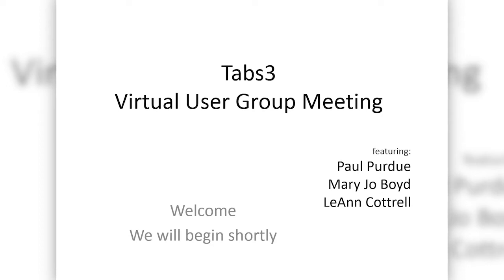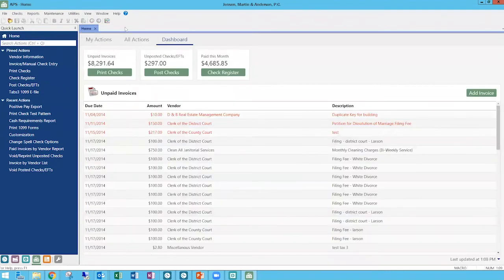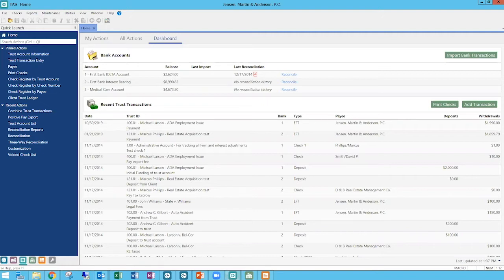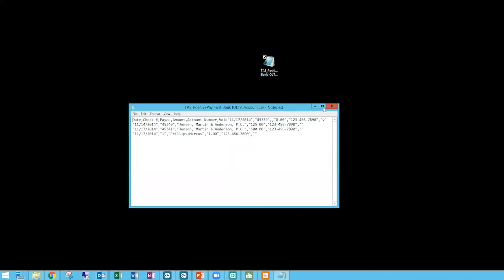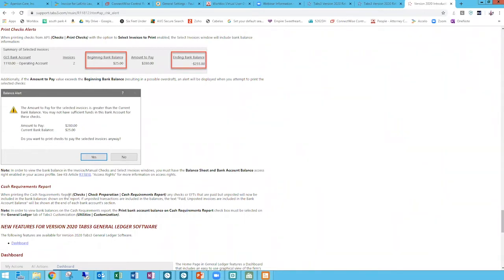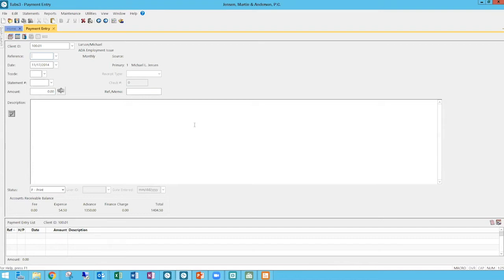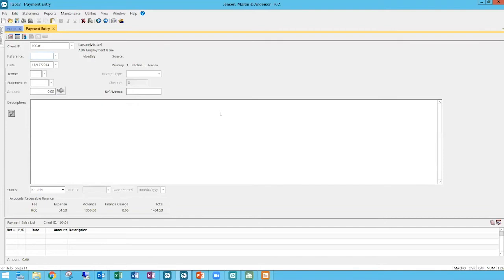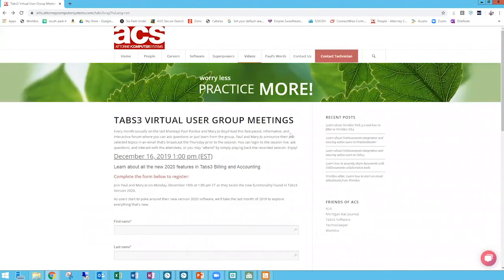Learn about all the new 2020 features in Tabs3 Billing and Accounting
Join Paul and Mary Jo on Monday, December 16th at 1:00 pm ET as they tackle the new functionality found in Tabs3 Version 2020.

As users start to poke around their new version 2020 software, we'll take the last month of 2019 to explore everything that's new.